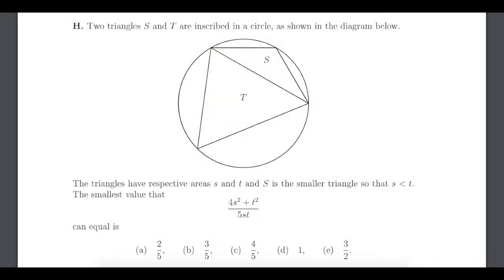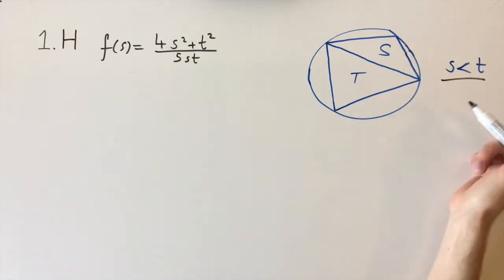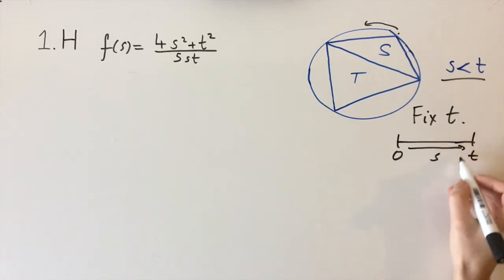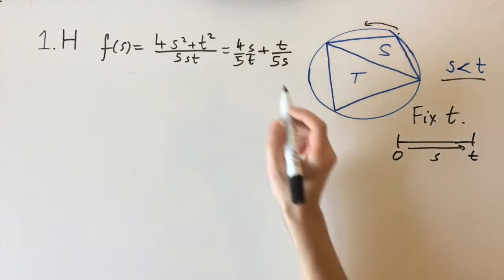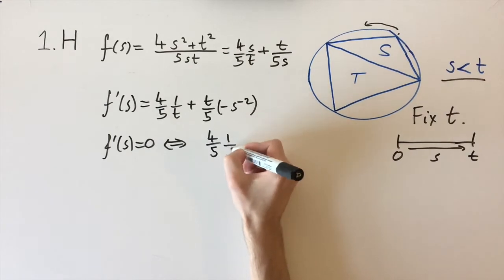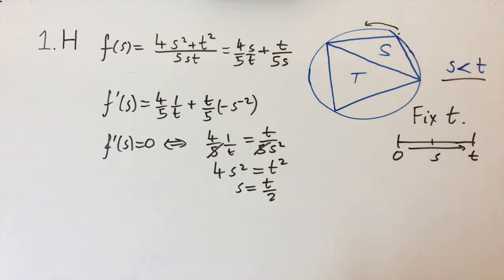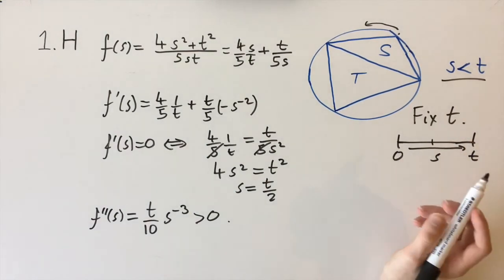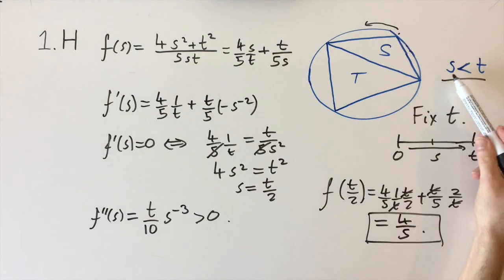Oxford Maths Admissions Test (MAT) 2018 Q1.H